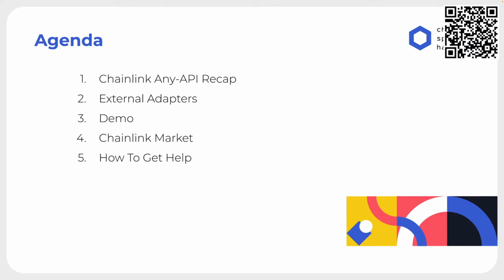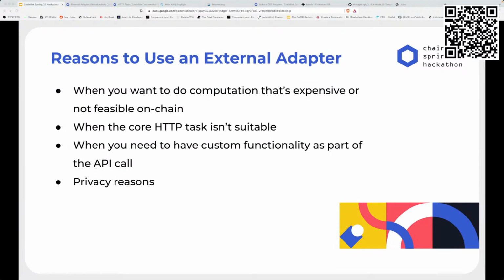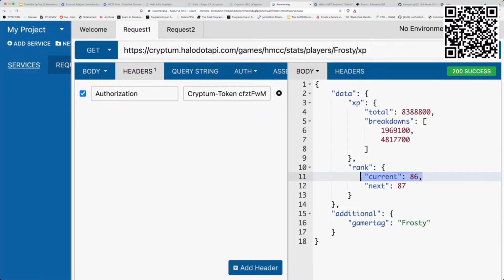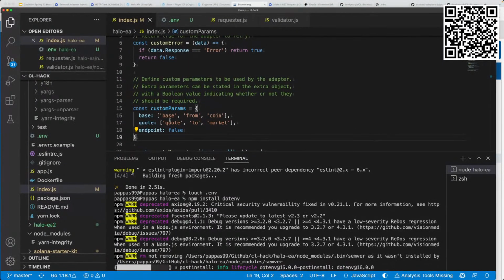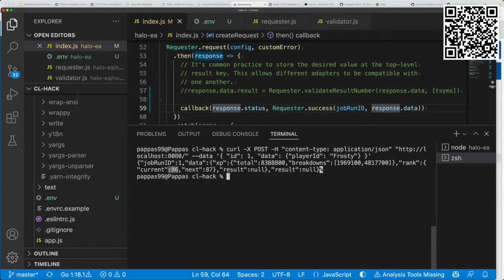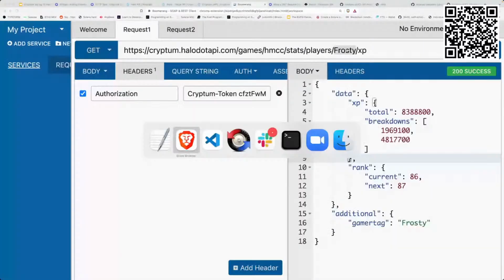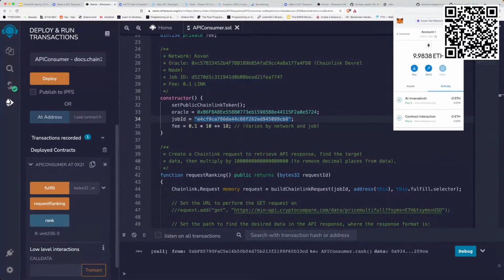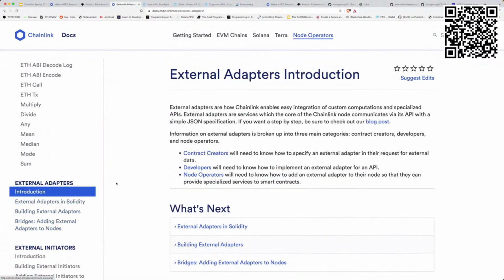Building and Using External Adapters: Code Along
See how to add external adapters to a Chainlink node in order to make custom calls to any API. This will help you access a wide variety of external data that you can then incorporate into your smart contract applications.